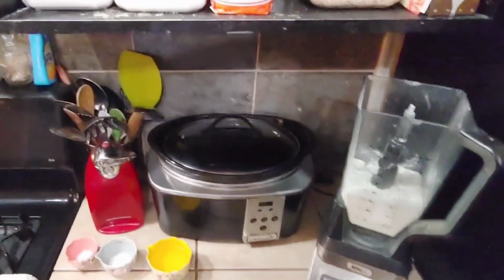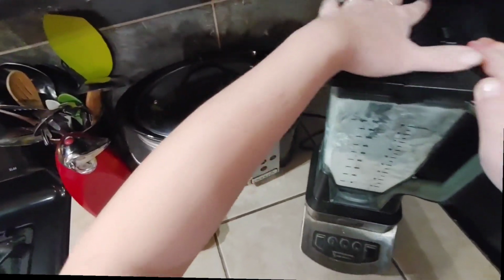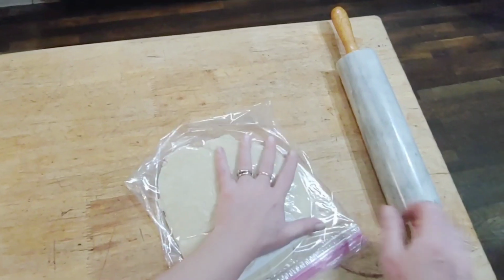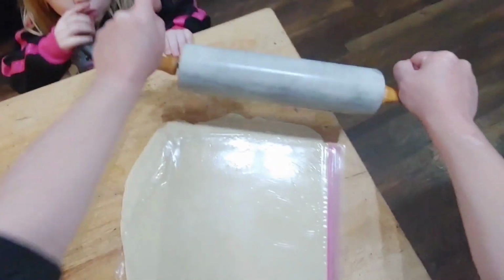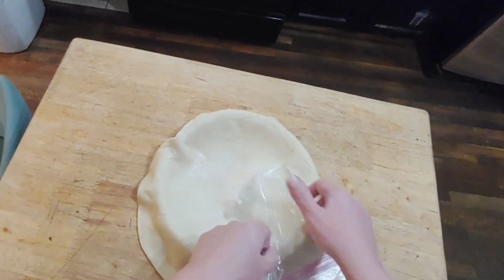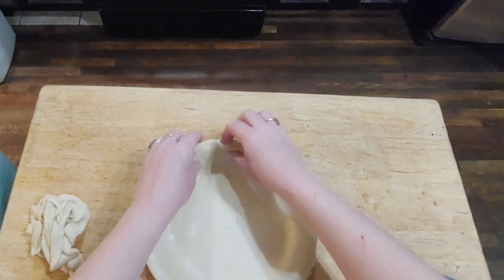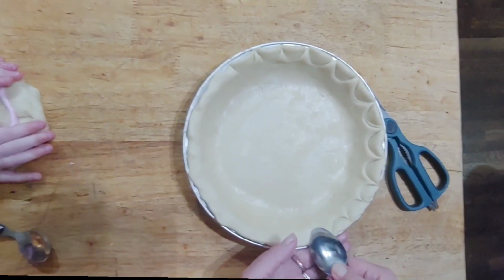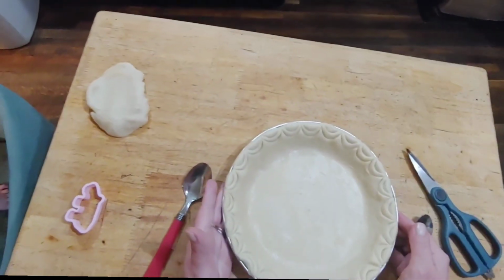Grandma's Pie Crust Recipe 🥧 Its So Easy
2 1/2 Cups Flour
 1/2 tsp Salt
1 1/2 tsp Sugar
2 Sticks Butter

Don't Fear The News! Be Prepared For Doomsday With Depression Era Style, No Boxed Mix Or Processed Shi*. We Use Simple Stockpile Ingredients That You Should ALWAYS Have On Hand. Prepare For The Next Food Shortage Or An Economic Collapse...
Get Your Kids And Family Ready To Fend For Themselves And Not Have To Rely On Government. Learn To Cook Like A True Conservative, Most Of Our Meals Are Cost Effective. $10 Or Less With 4-6 Servings, Just Simple Pantry Stock & A Little Effort!